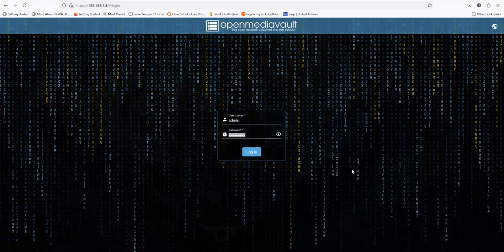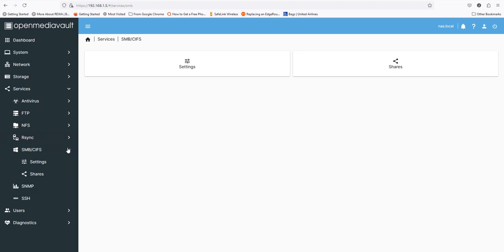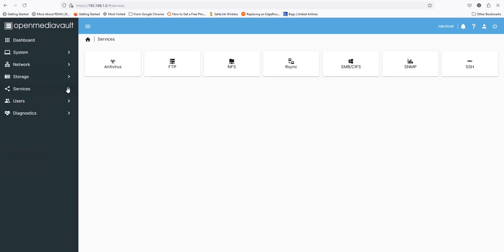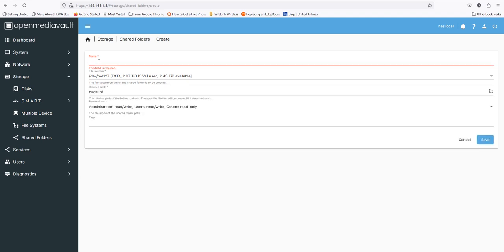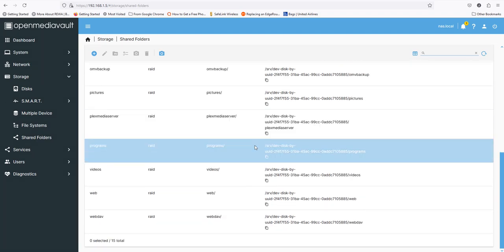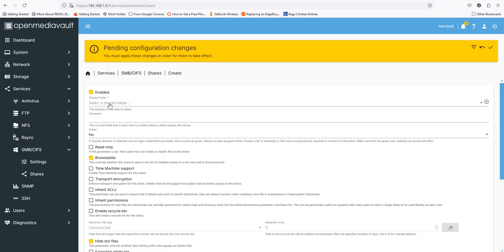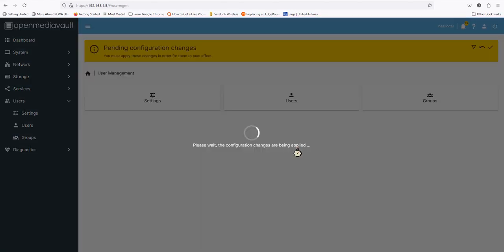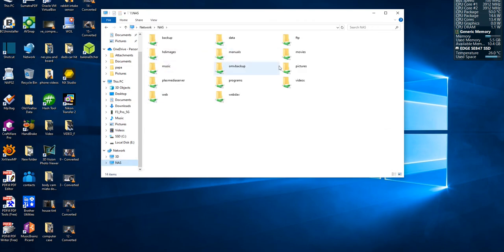OMV raid nas folders setup on new install